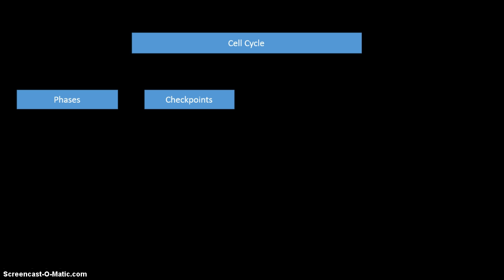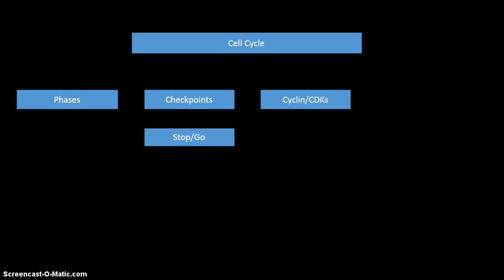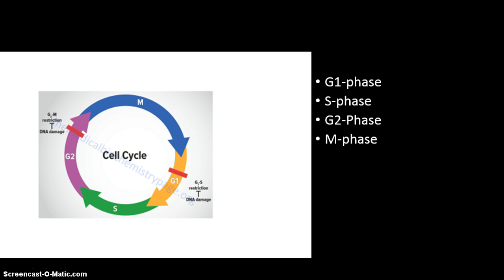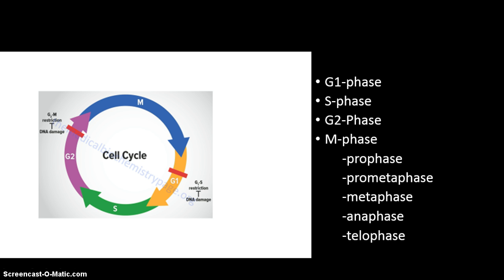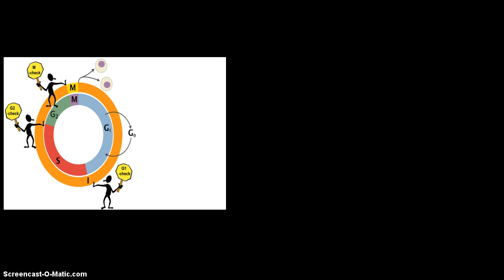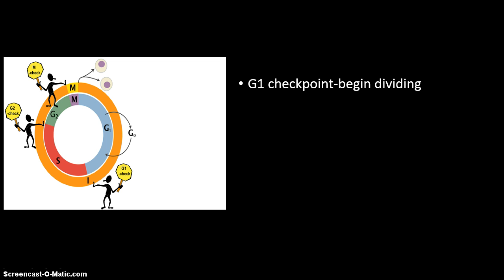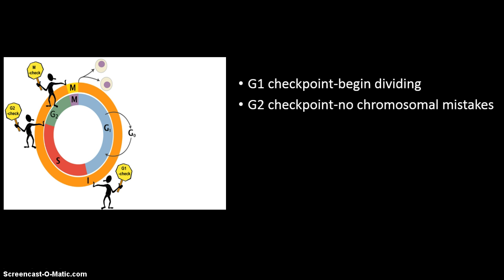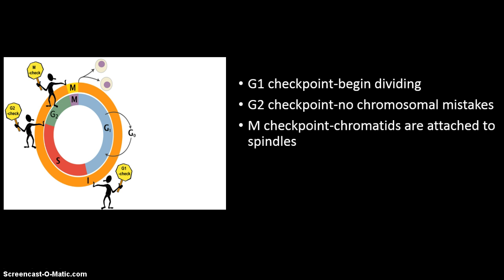the cell cycle-djyoung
discussing the cell cycle